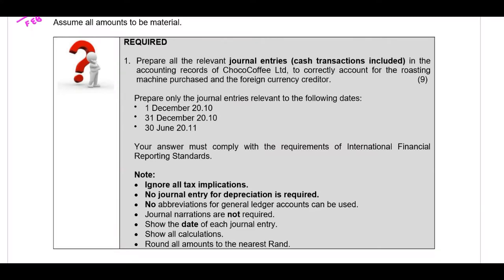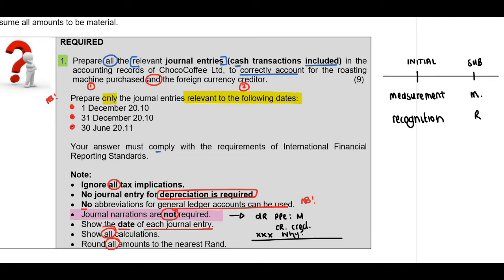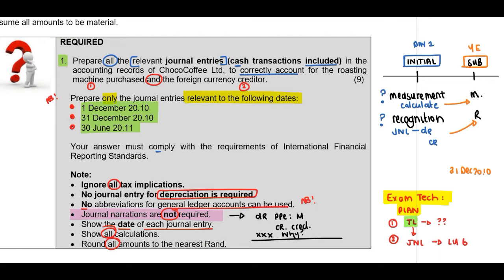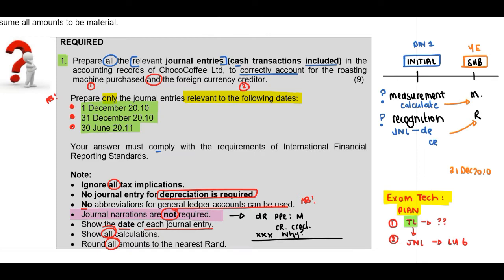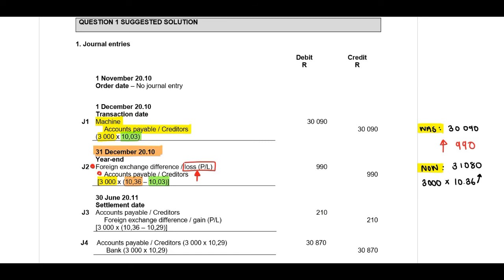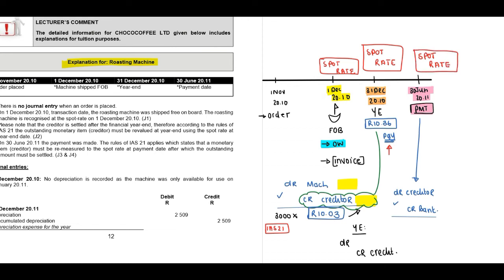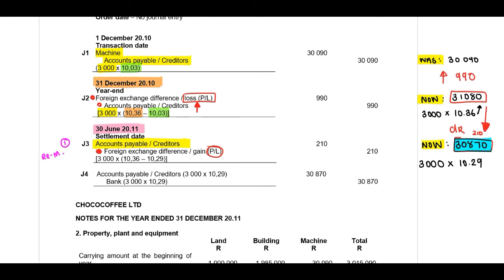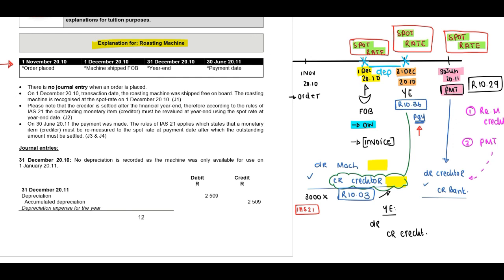FAC3702 - ChocoCoffee Ltd Part 1 19 Min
In this video Bianca Nel CA(SA) works through ChocoCoffee Ltd in preparation for the FAC 3702 examination.
In this video we look at “How to answer the requirement of Part 1?”
This question is available in the 2021 FAC 3702 TUT LETTER 102, Question 1: ChocoCoffee Ltd